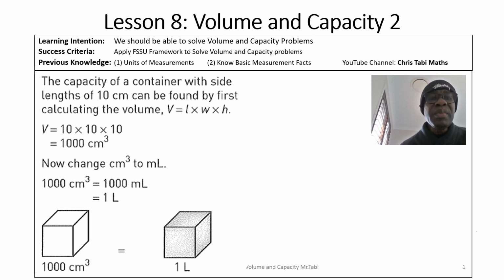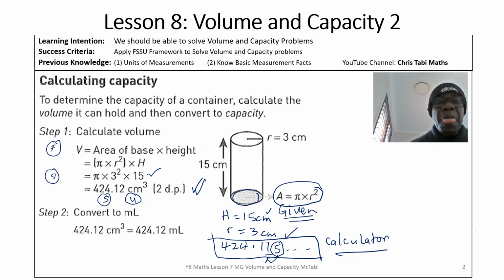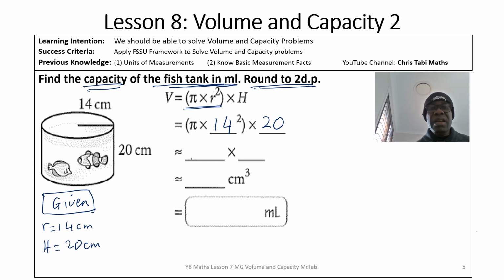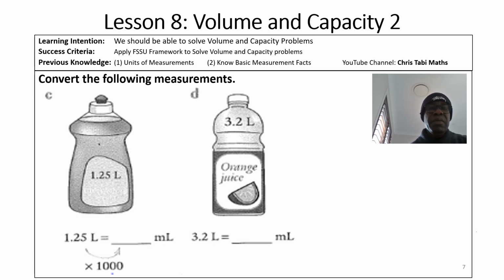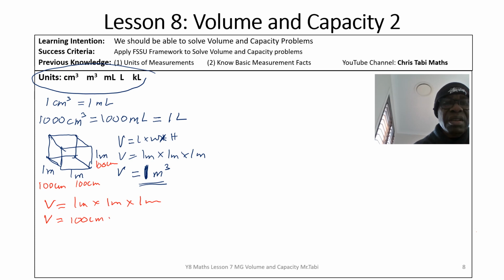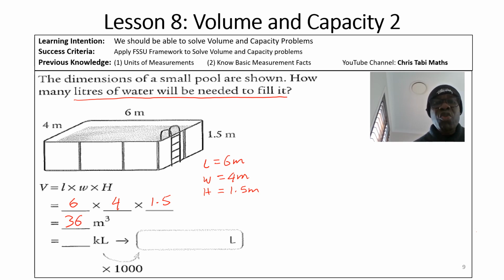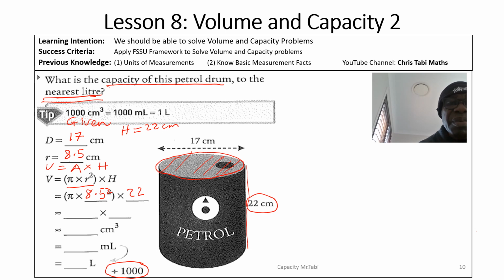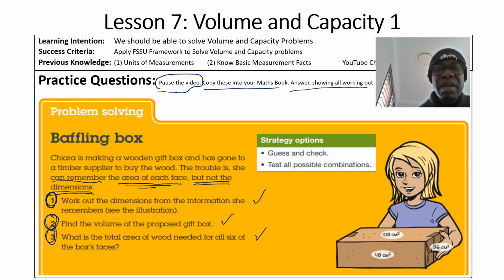Mr Tabi 2020 Y8 T2 W4 Lesson 8 MG Volume and Capacity 2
Chris Tabi Maths
Year 8 Maths
Year 8 Volume and Capacity
Year 8 Math